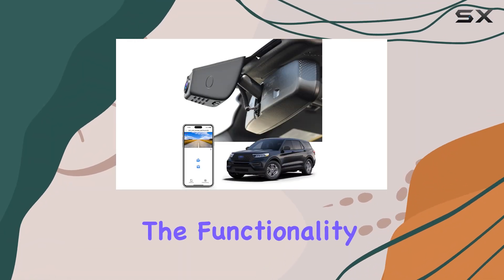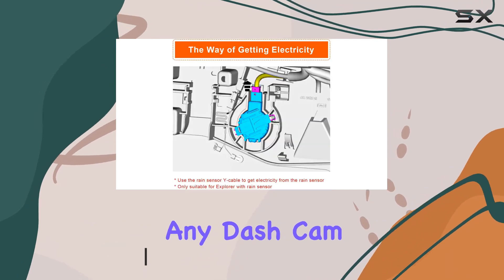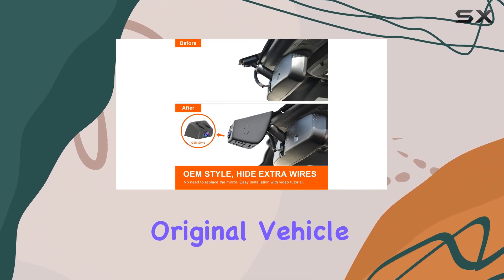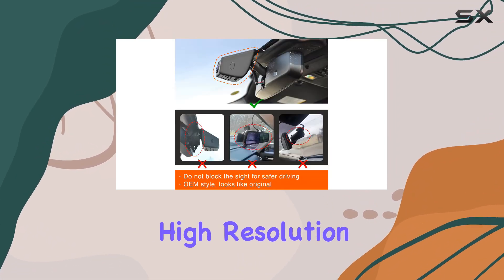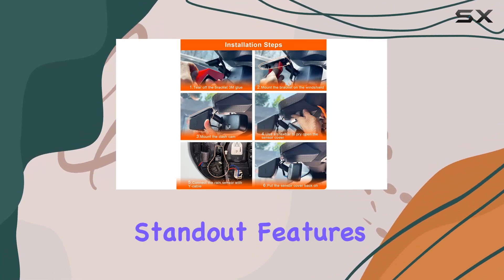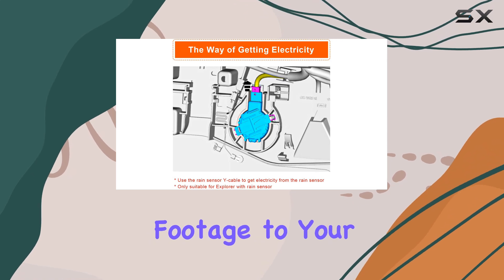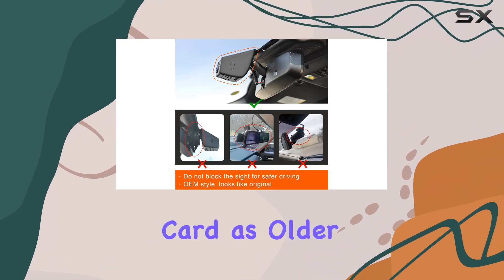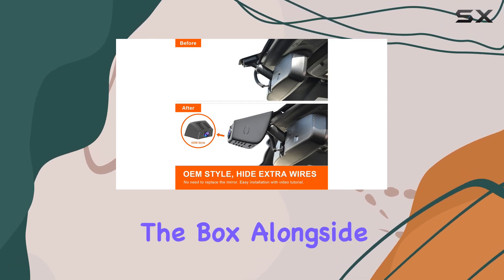4K Dash Cam Custom for Ford Explorer U625: The Best Upgrade for Your Ride!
4K Dash Cam Custom for Ford Explorer U625: The Best Upgrade for Your Ride!

0:00 Intro
0:06 Review

Things that we mentioned in this video:
4K Dash Cam Custom : B0CDGL1H31